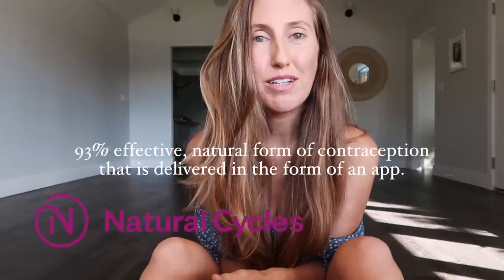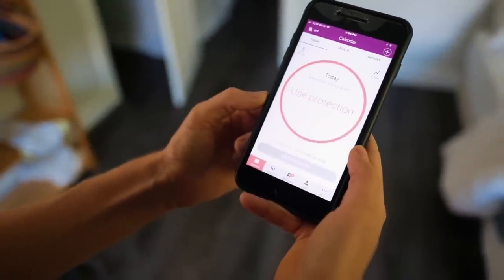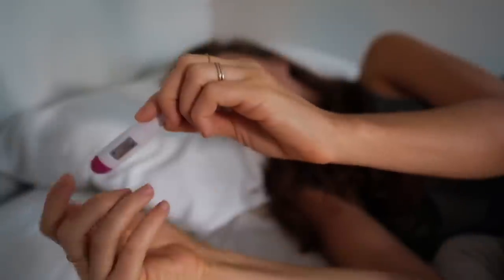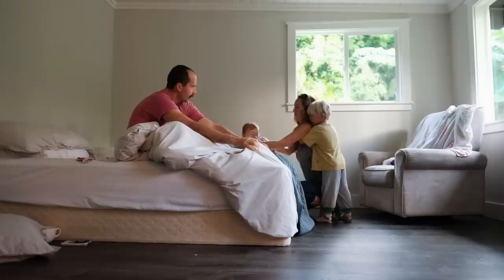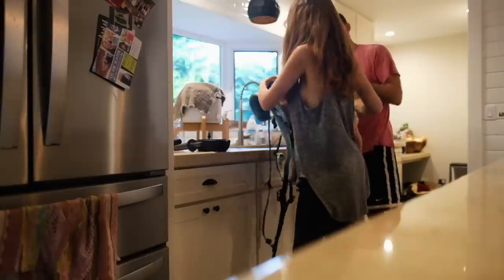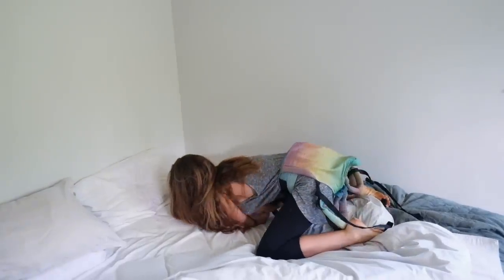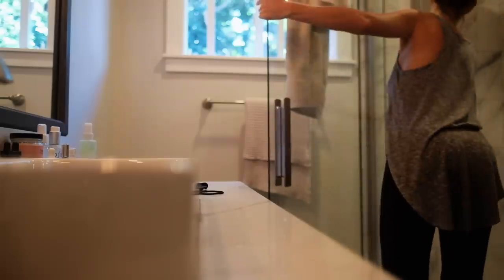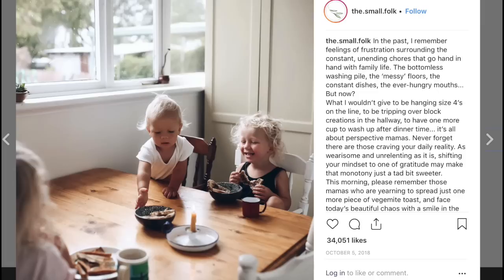MOM MORNING ROUTINE // Birth Control Talk!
Thanks Natural Cycles for sponsoring this video! and take the Natural Cycles quiz here!
Epic Vegan Food! Filled with 40+ healthy VEGAN recipes, health tips, encouragement, inspiring content and beginner vegan tips!!